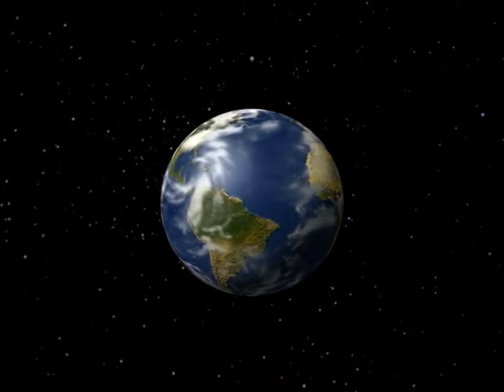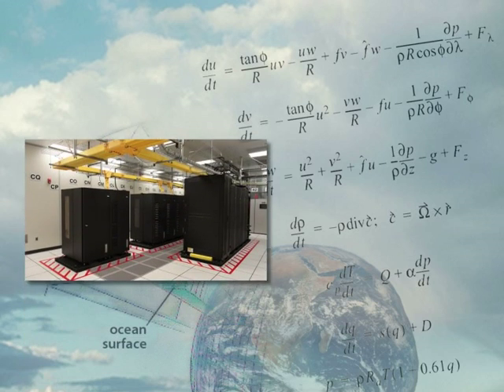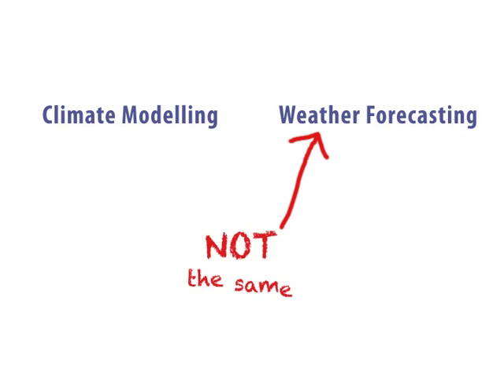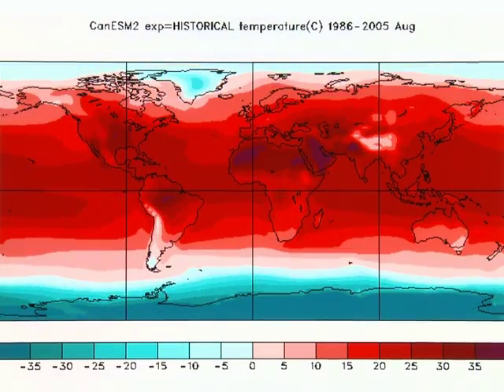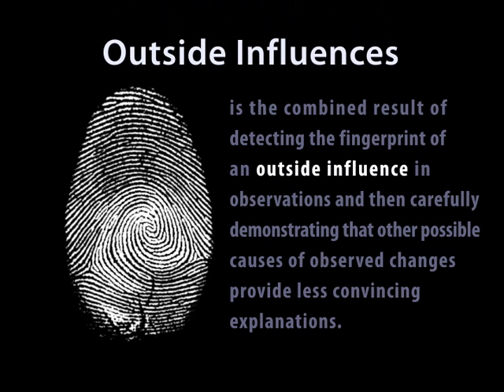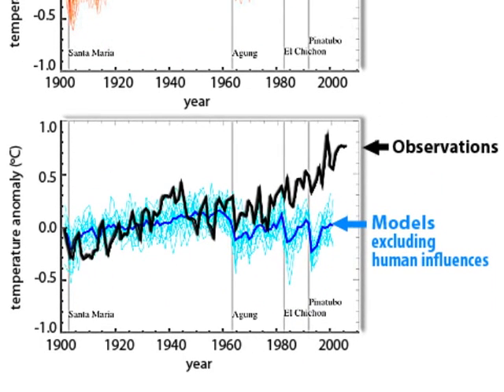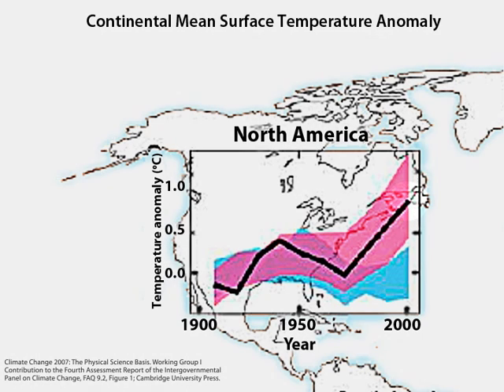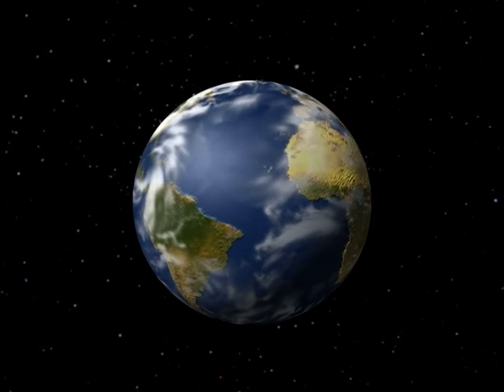What is a Climate Model?